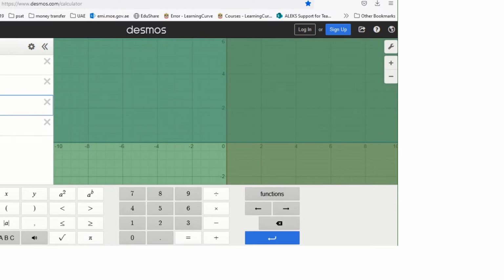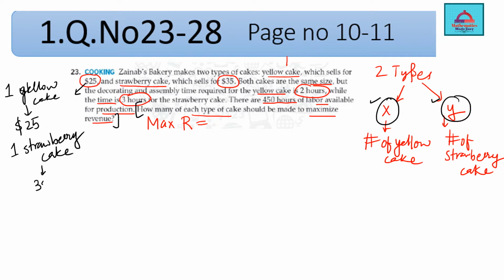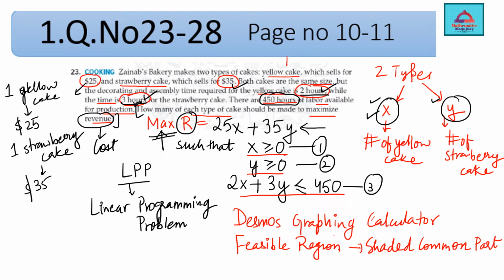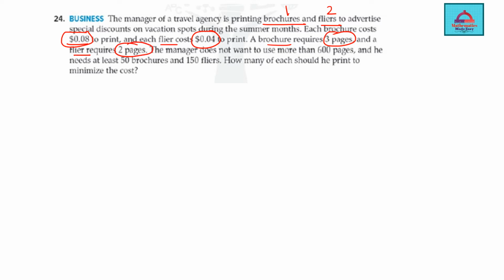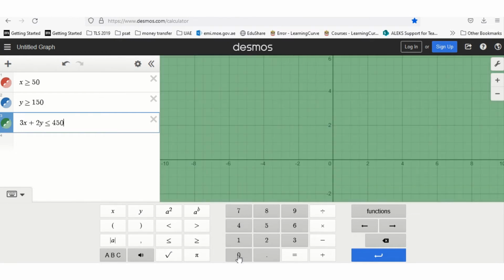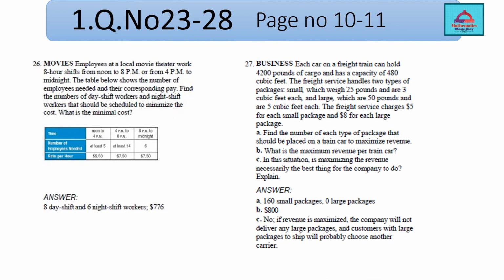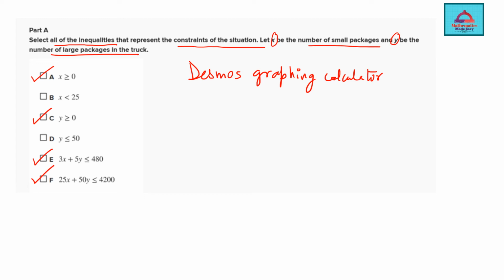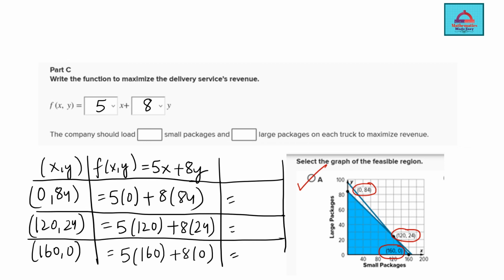Grade 10 Elite Term-3-Math-EOT Exam Coverage-Part-8-Chapter 7-Linear Programming Problems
Dear students,
This video is part 8 of Grade 10 Elite Term-3-Math-EOT Exam Coverage taken from the topic of Linear Programming Problem from Chapter 7.